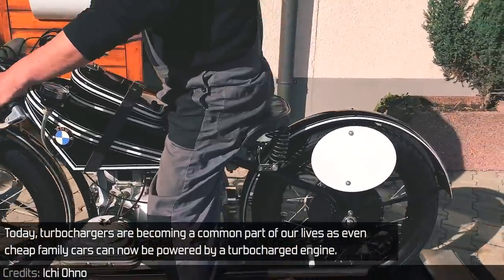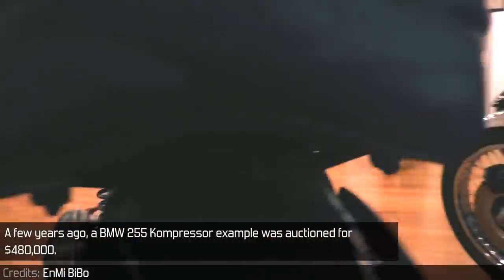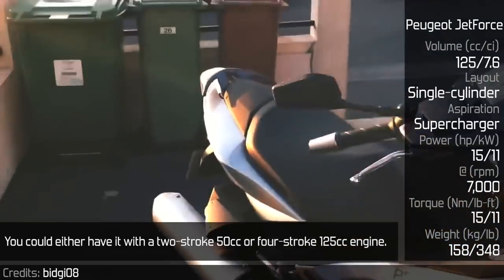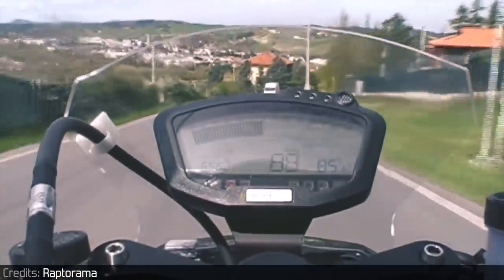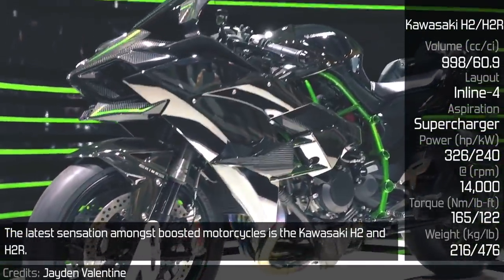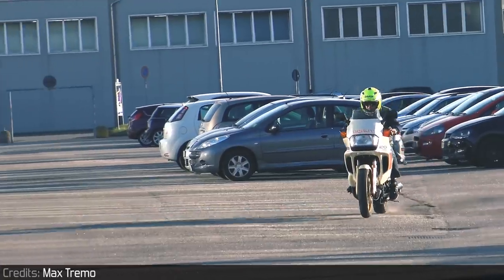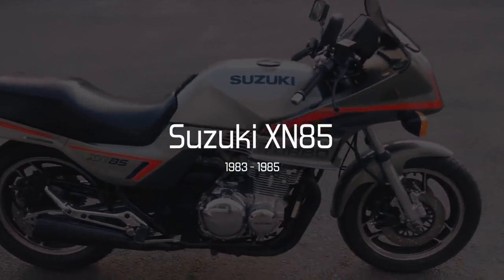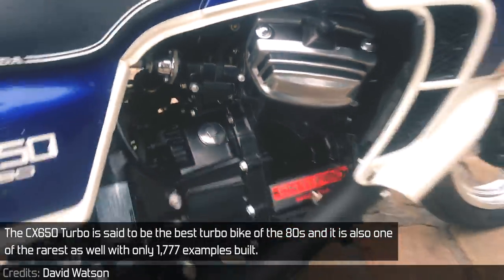10 Of The Coolest Stock Boosted Bikes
- Credits -